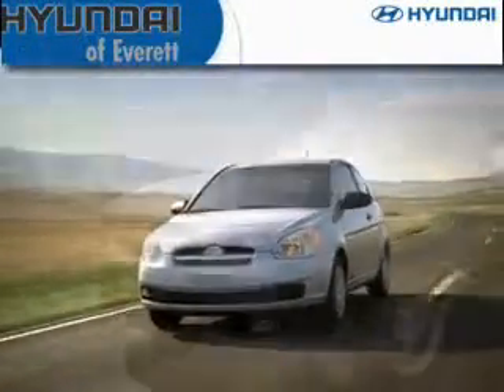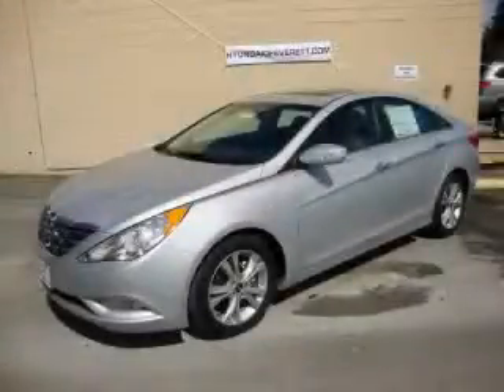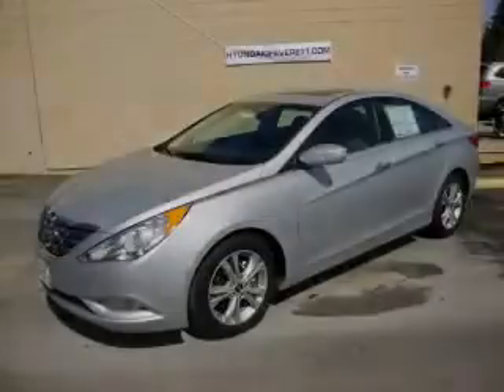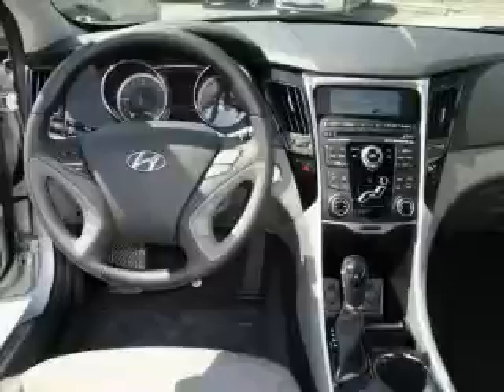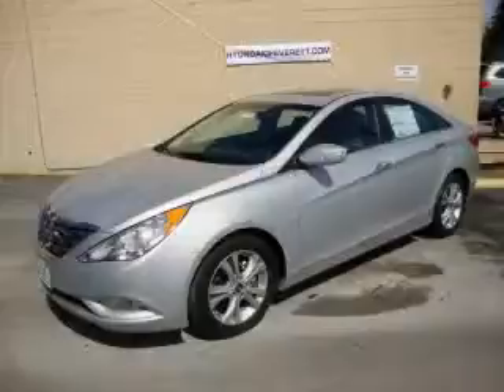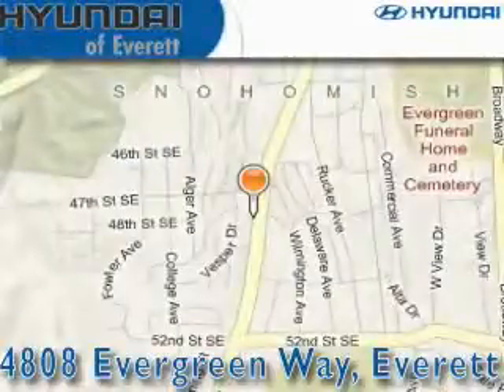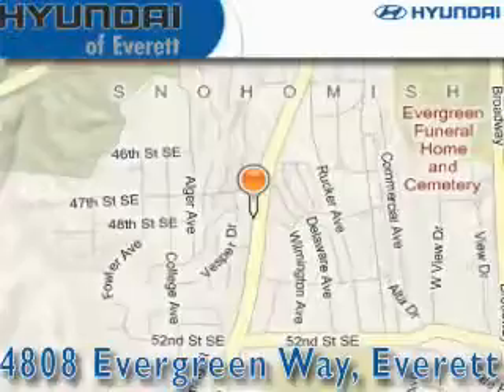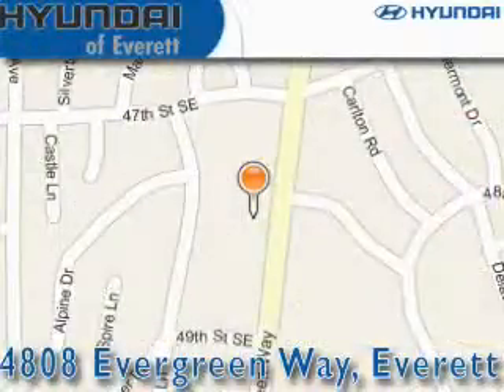2011 Hyundai Sonata Everett WA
Year: 2011
 Make: Hyundai
 Model: Sonata
 Engine: 2.4L 4CYL
 Trans.: Automatic
 Exterior: Radiant Silver
 Miles: 10
 Interior: Black

 2011 Hyundai Sonata Everett WA